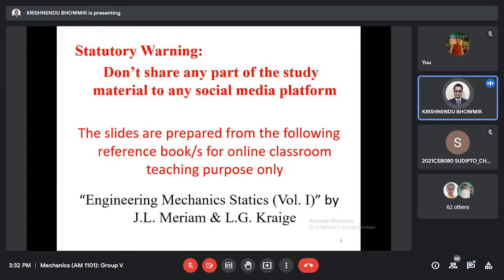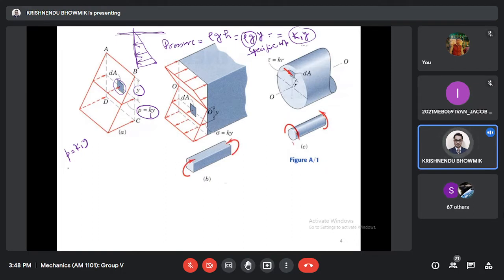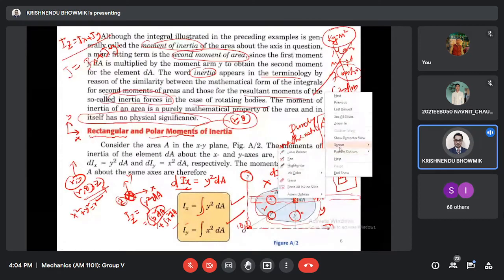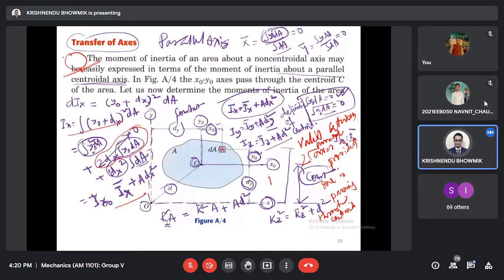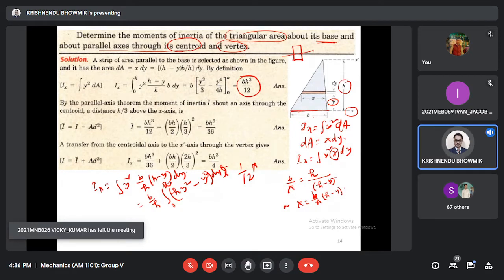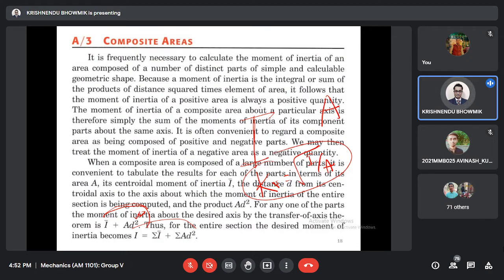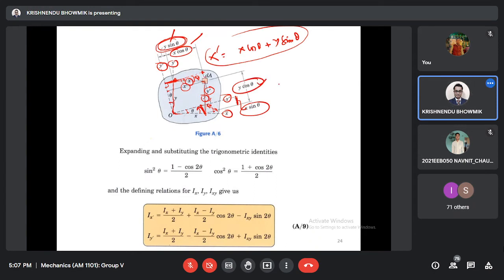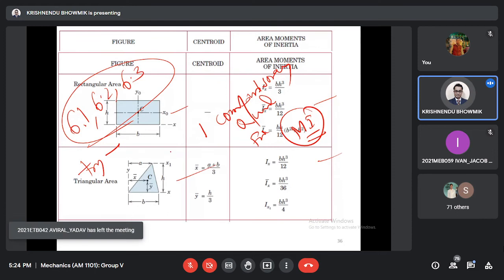Area moment of Inertia ( 22 Feb , 2022 )